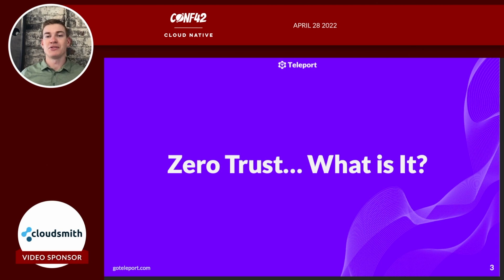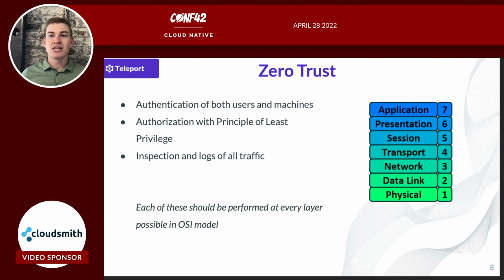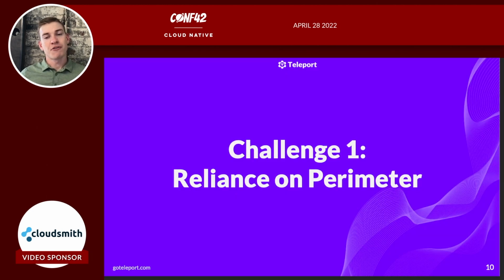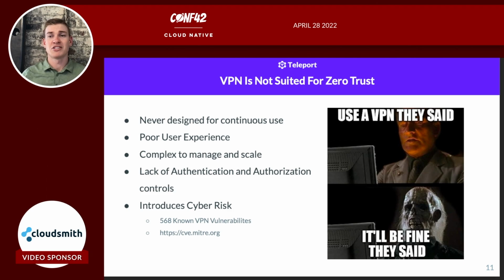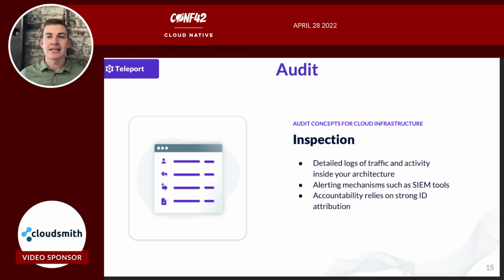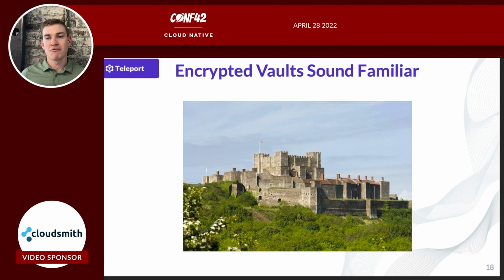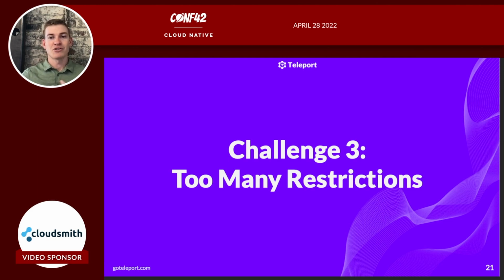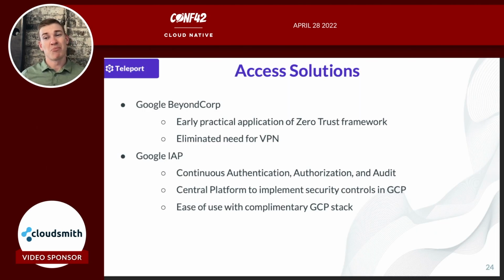Trust by verify - how to provide secure access to your team | Nick Bergam | Conf42 Cloud Native 2022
Security is… well… complex. When it comes to accessing cloud resources, VPN’s have become a popular tool to solve that piece of the security puzzle. But how do traditional VPN’s hold up to today’s evolving threat landscape, and which alternatives should security-minded engineers consider?

Speaker bio: Nicholas currently works as a solutions engineer at Teleport, helping companies solve their access management questions for cloud infrastructure. Nicholas also has experience managing various network hardening and information security projects for the United States Army, where he continues to serve.

0:00 Intro
1:27 Talk